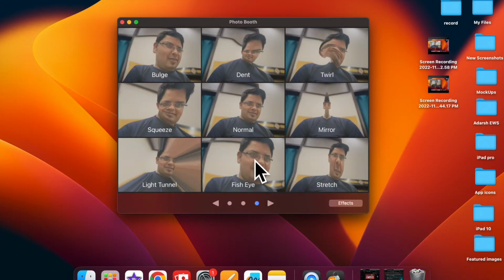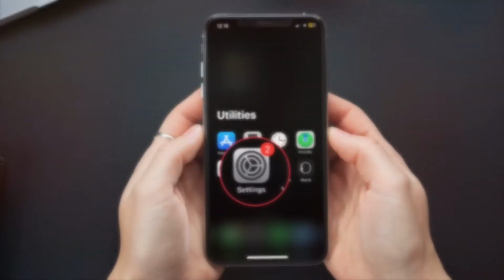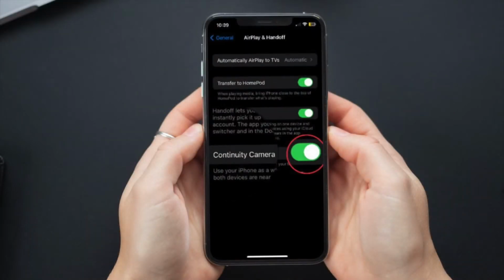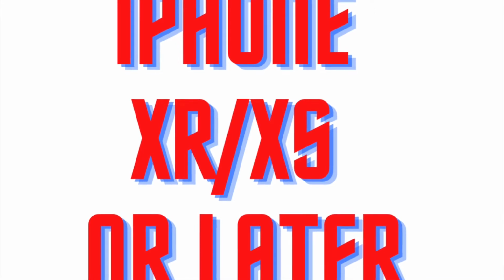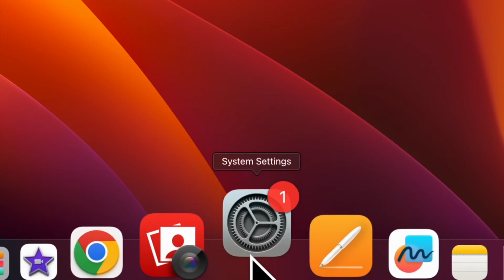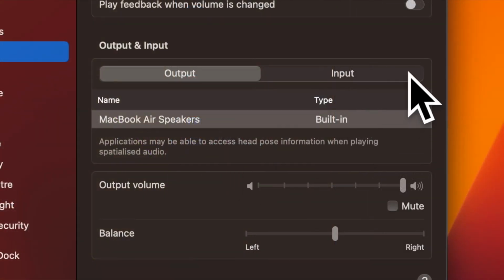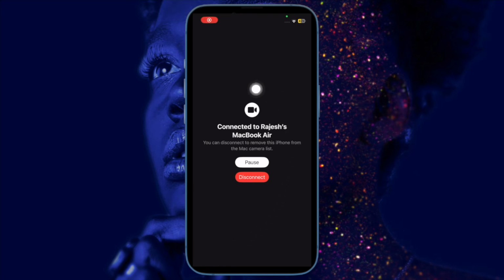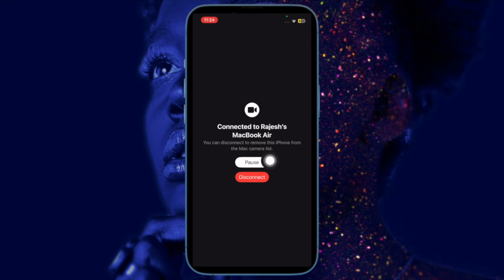How to Use Your iPhone As Mac’s Mic Input in macOS 13 Ventura & iOS 16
With iOS 16 and macOS 13 Ventura or later, you can use your iPhone as Mac's mic input. Watch this video to convert your iPhone into Mac's microphone input!